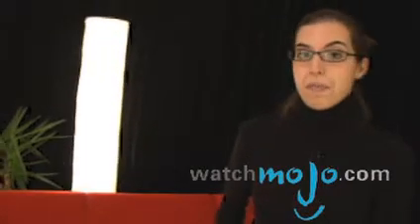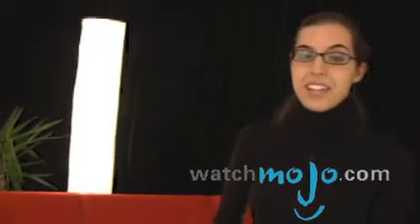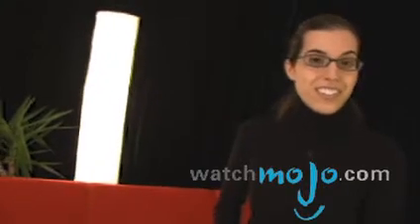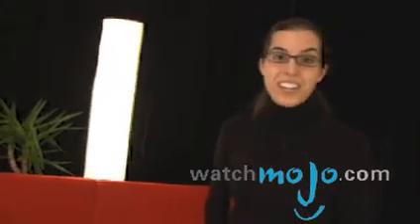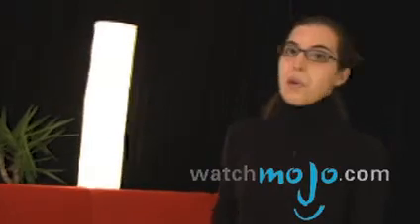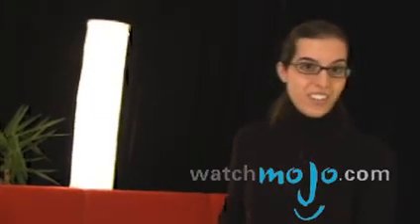Fashion Tips - How to NOT fall victim to Fashion